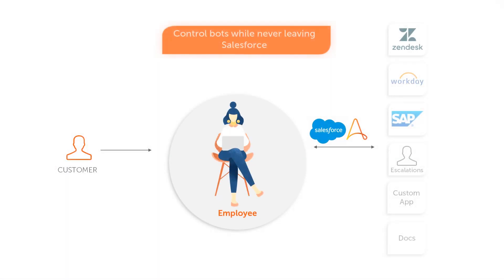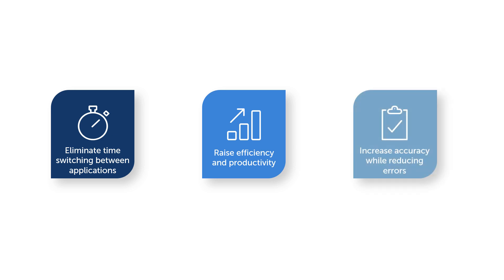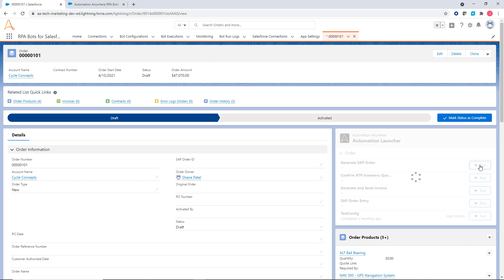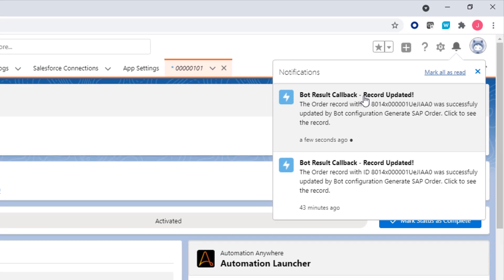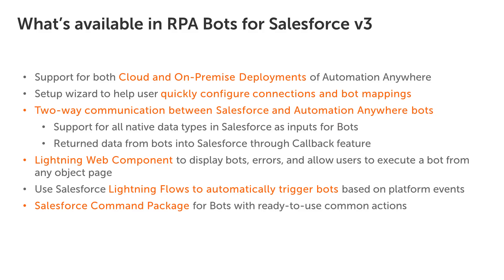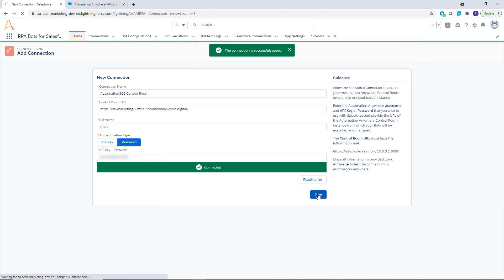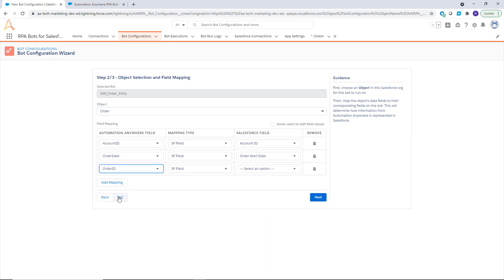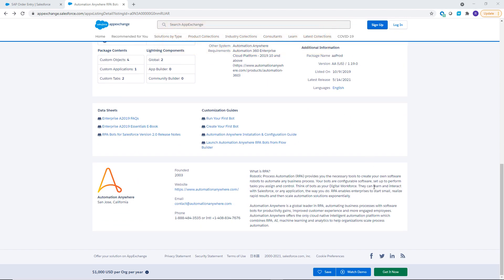Automation 360: How to Create RPA Bots for Salesforce v3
This video demonstrates the use and administration of the Automation Anywhere Salesforce Connector. Control and run bots directly from Salesforce without having to switch back and forth between other applications. These Salesforce bots can manage workflows within Salesforce, receive bot status updates, and more.

Save time, raise efficiency and increase accuracy with RPA bots for Salesforce!